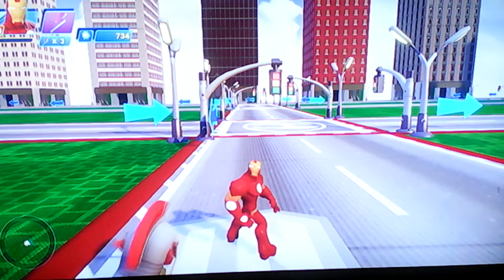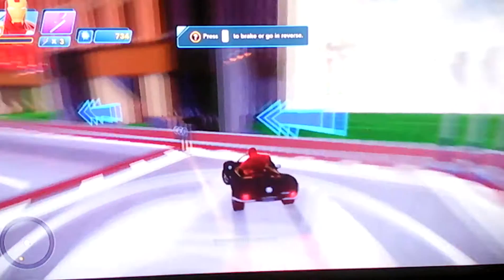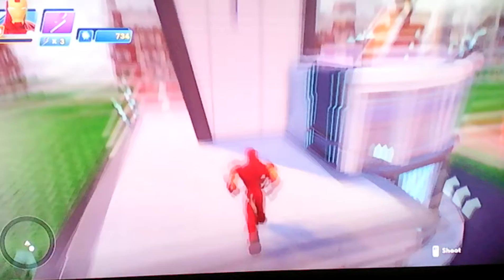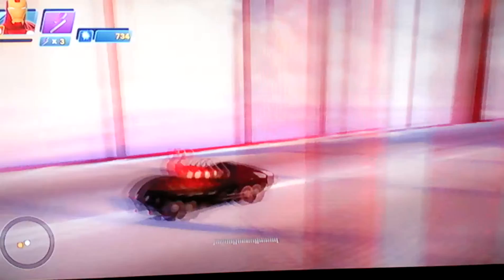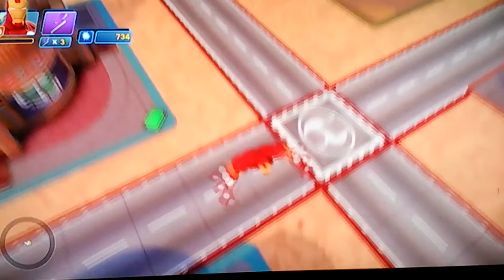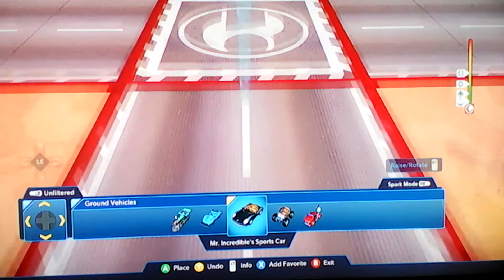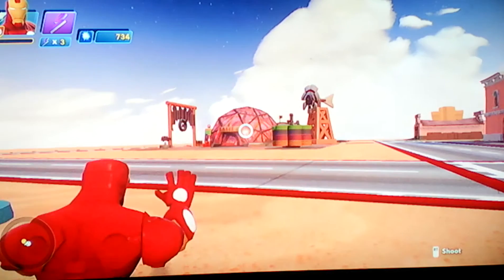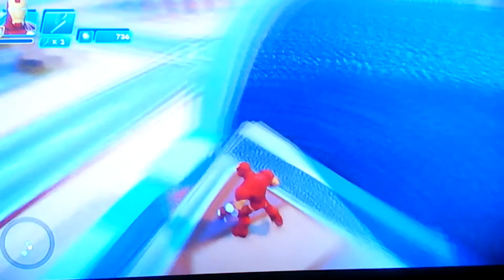Disney Infinity 3.0 tour of my toy box